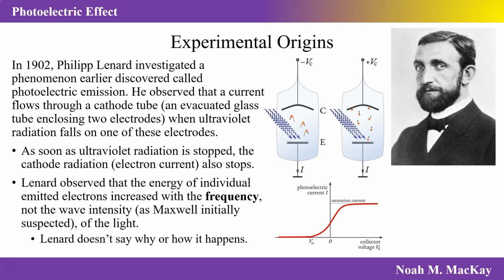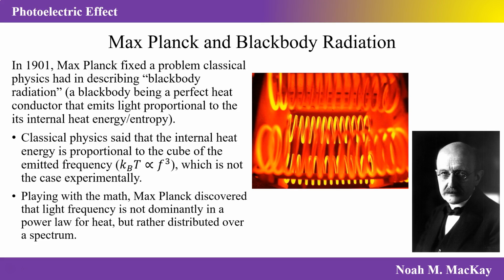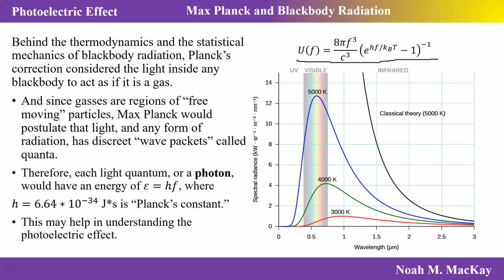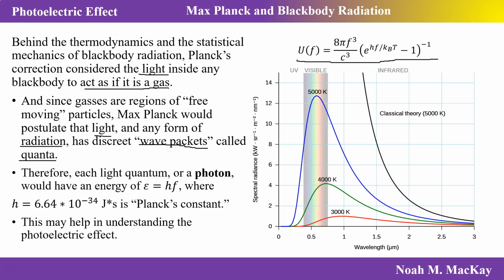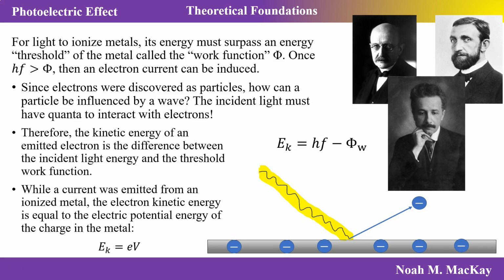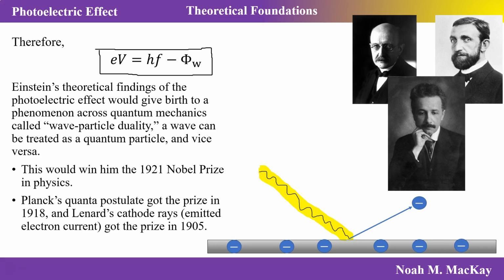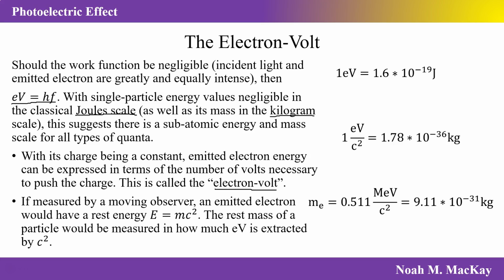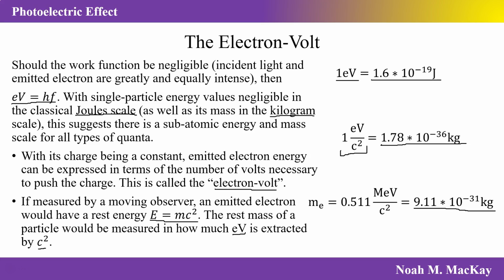ECU PHYS 2360 Special Topic 2: Photoelectric Effect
East Carolina University PHYS 2360 Spring 2021 special topic video on Einstein's photoelectric effect